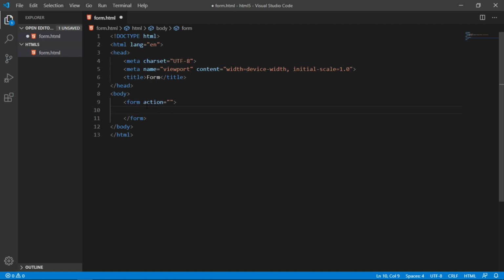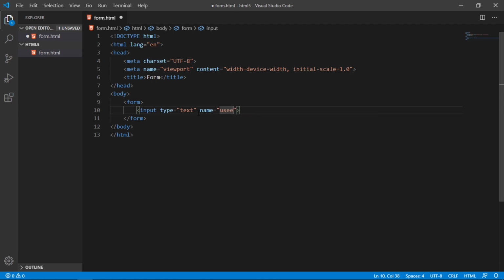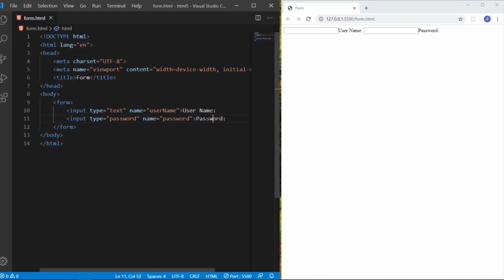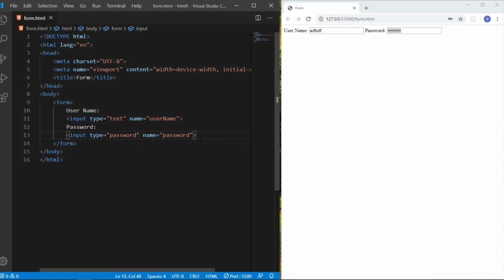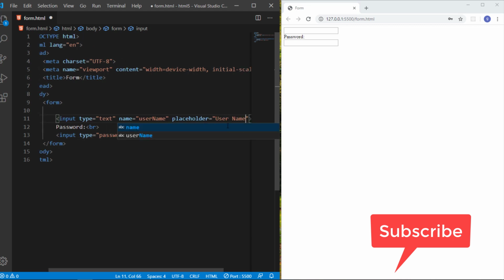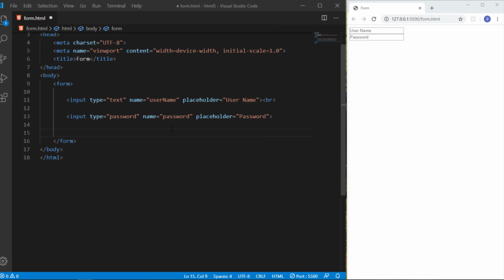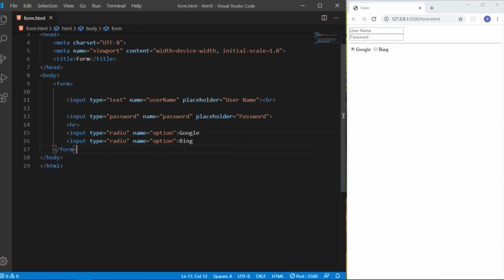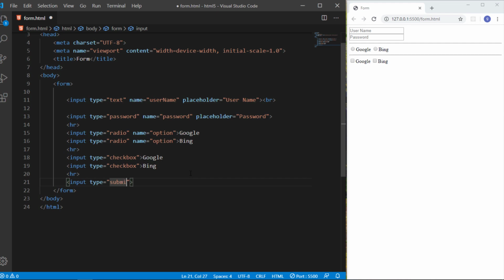Lesson 6 Forms in Html5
You have to create sign up forms and other forms in web development so let us learn how to create simple html5 forms.